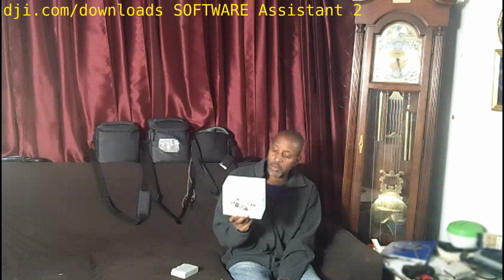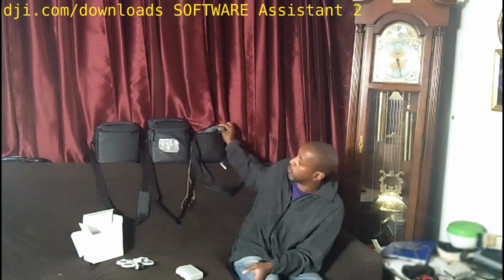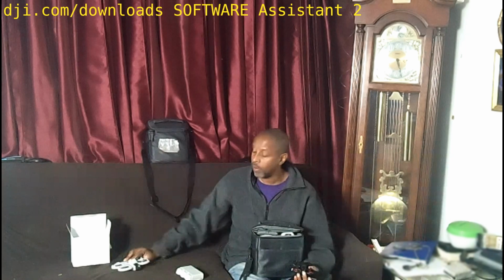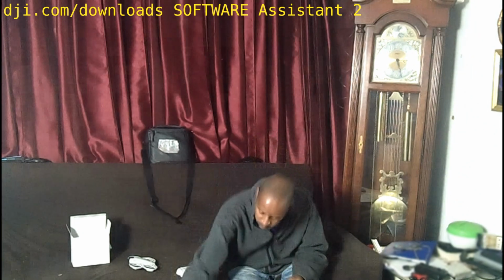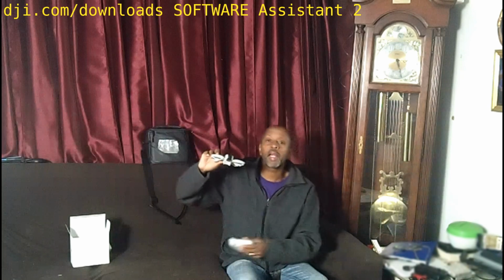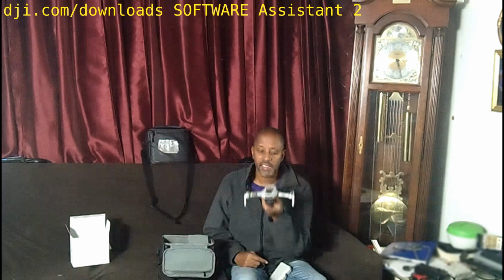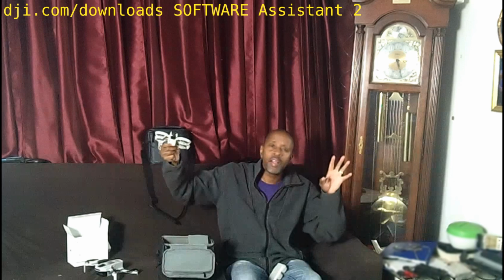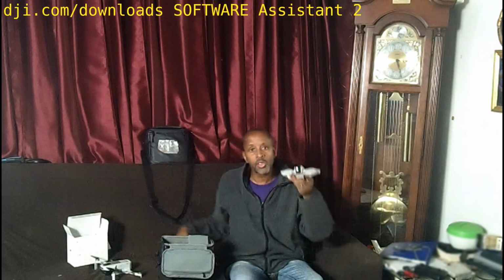DJI Neo The Good, The Bad & The Ugly :Baltimore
The history of drones can be traced back to the early 20th century, when the first quadcopter and the first military pilotless RC aircraft were invented1. Drones were used for various military purposes, such as radio-controlled bombs and surveillance. In the 1960s, the first unmanned RC aircraft became available to consumers1. The history of non-military drone use began in earnest in 2006, when government agencies and corporations started using drones for disaster relief, border surveillance, wildfire fighting, pipeline inspection, and pesticide spraying.